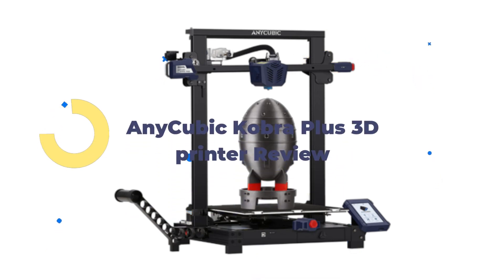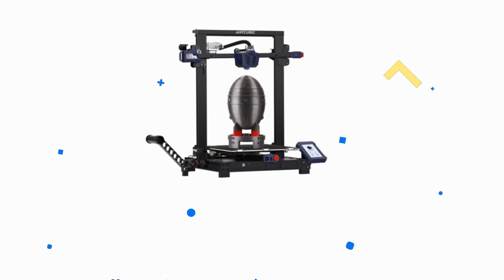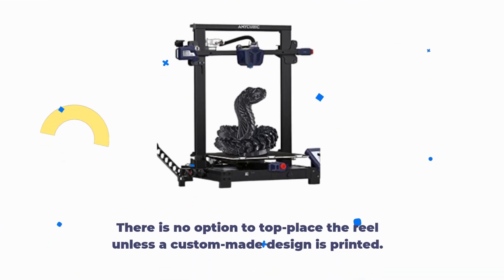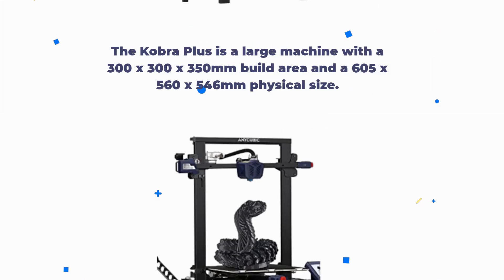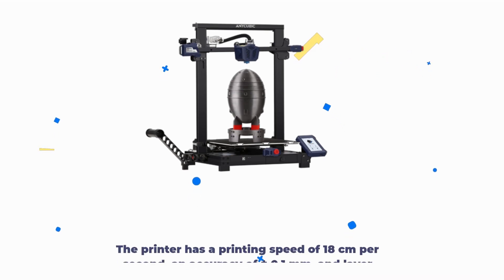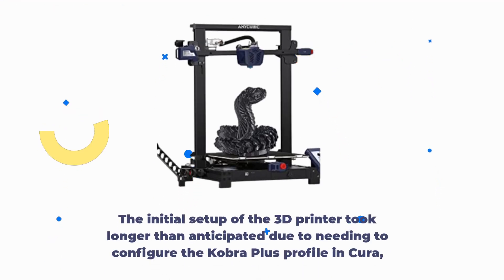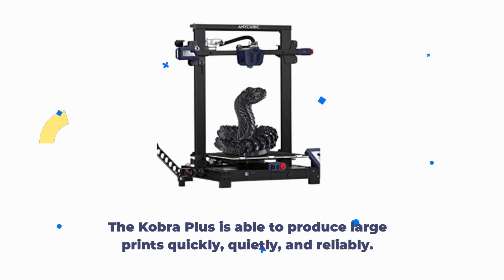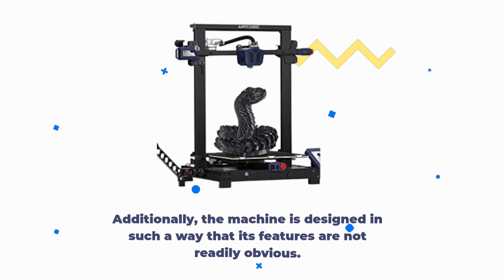Anycubic Kobra Plus 3D Printer Review | Large 3D Printer With Smart Precise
Amazon Product Name : AnyCubic Kobra Plus 3D printer Review

Looking for a reliable and affordable 3D printer that produces high-quality prints? We'll go over the printer's impressive specs, including its large build volume, easy-to-use touch screen interface, and advanced leveling system. Plus, we'll give you our honest opinion on the printer's print quality, ease of use, and overall value. Whether you're a hobbyist, educator, or entrepreneur, the AnyCubic Kobra Plus is a great option to consider. So don't wait - watch our review now and see how this 3D printer can bring your ideas to life!